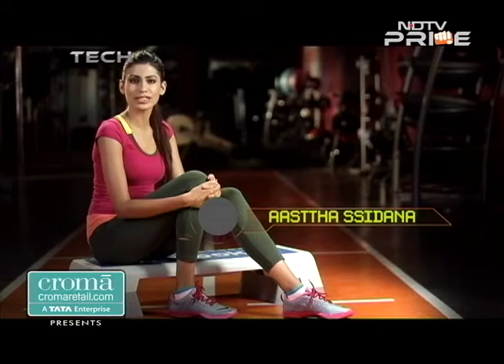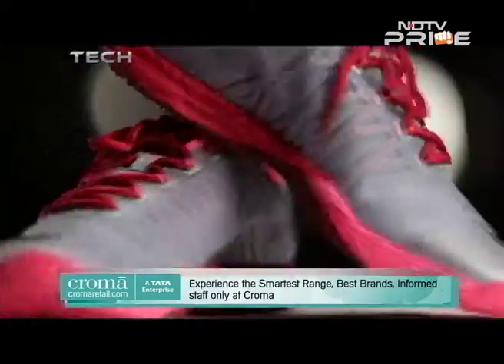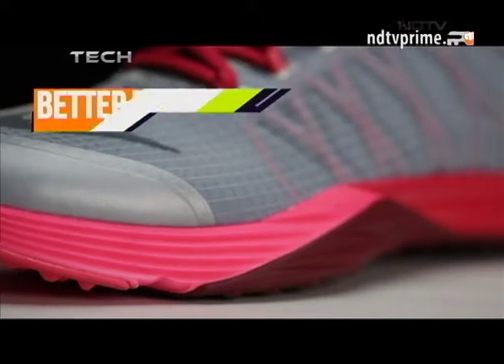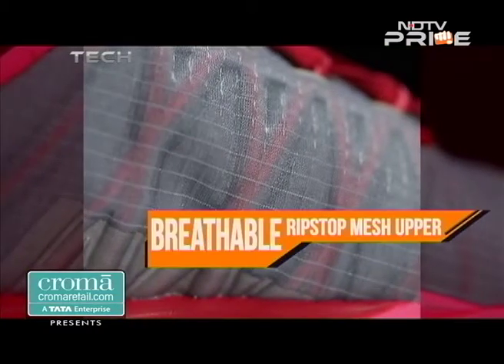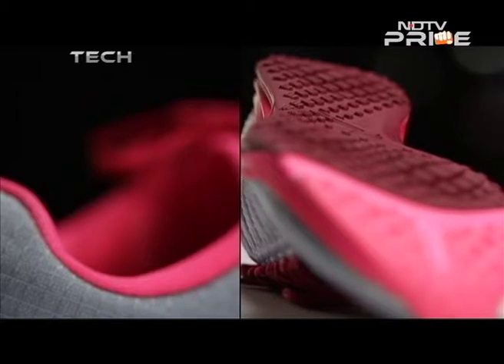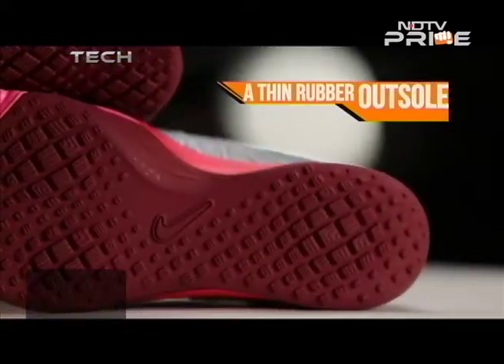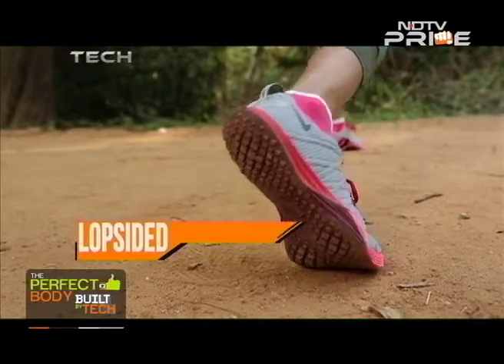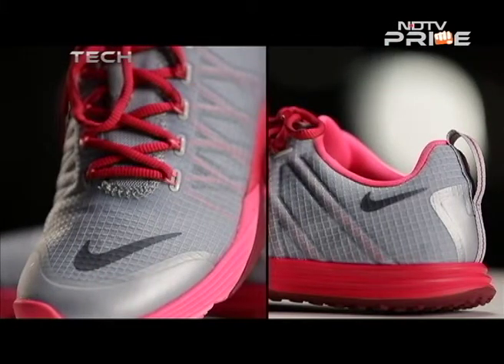Nike Lunar Cross Element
If you want a pair of kicks that perform as well as they look, your search just ended. Meet the Nike Lunar Cross Element.